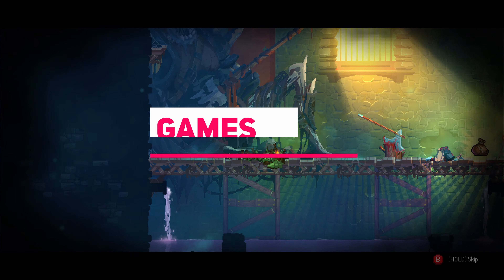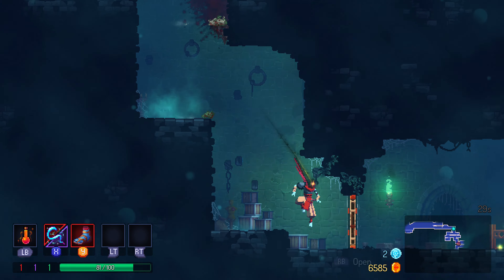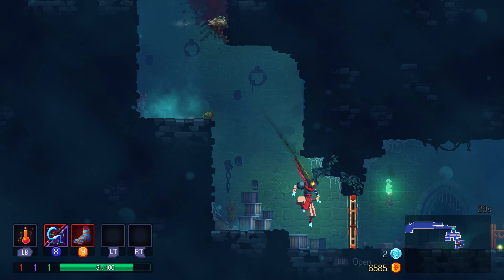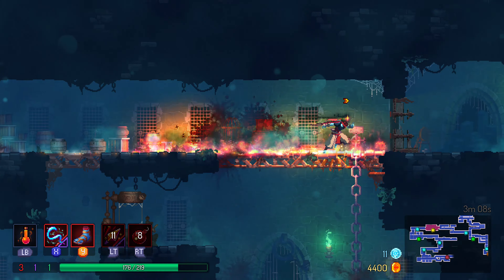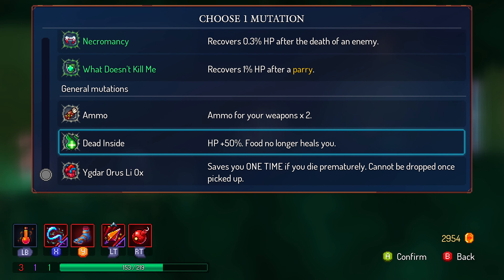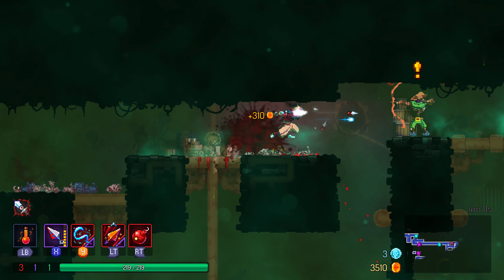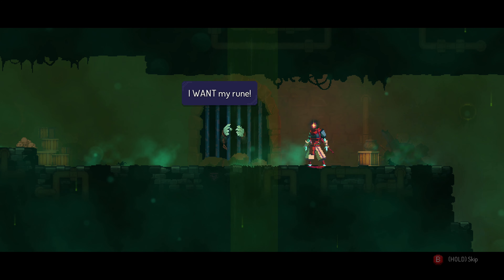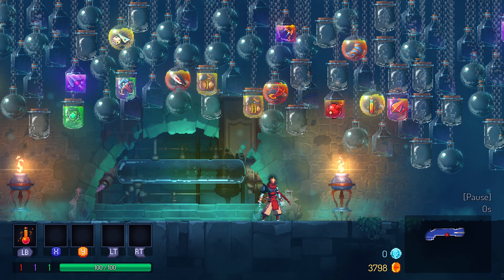Dead Cells! The rogue-lite with the incredible controls and pixel art!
Alex dives into Dead Cells, one of the best rogue-lites on the market! He's a bit out of practice, but the game's fluid movement and tight gameplay make coming back to this gem a joy! Perhaps a few episodes of Rogue Running might be in order?

PS: I intentionally did not use my potions in an attempt to make the "Games & Breakfast" version of Dead Cells harder and shorter. I totally forgot to mention it in the video, though! Trust me, I knew I had potions :)

Buy Dead Cells on Steam, GOG, Xbox, Playstation, and Nintendo Switch

Dead Cells is a rogue-lite, Castlevania-inspired action-platformer, allowing you to explore a sprawling, ever-changing castle… assuming you’re able to fight your way past its keepers. To beat the game, you’ll have to master 2D "souls-lite combat" with the ever-present threat of permadeath looming.

Is there a game you want to see me cover? I read them and will consider your suggestion, seriously!